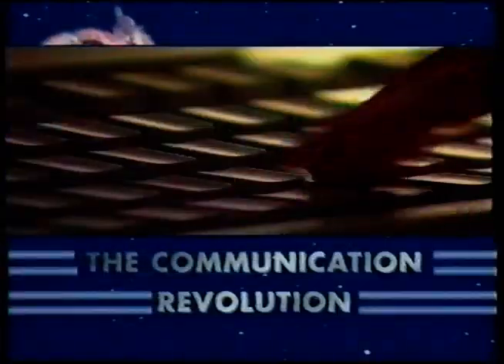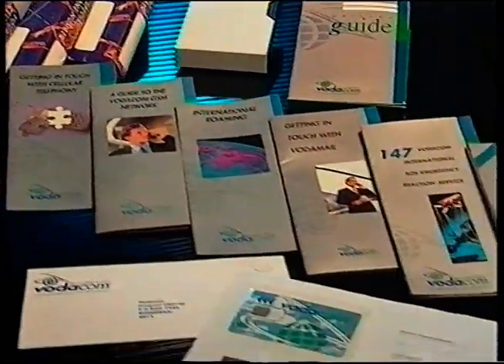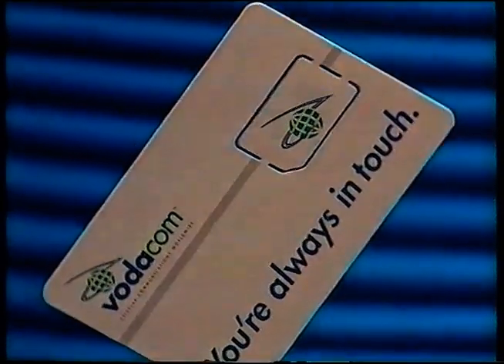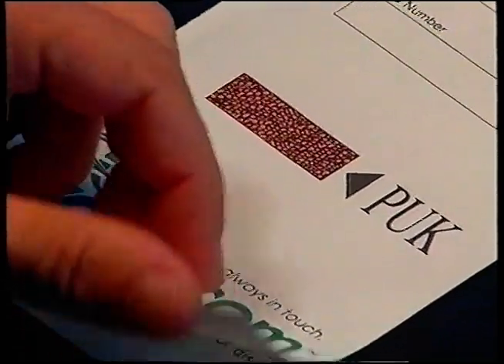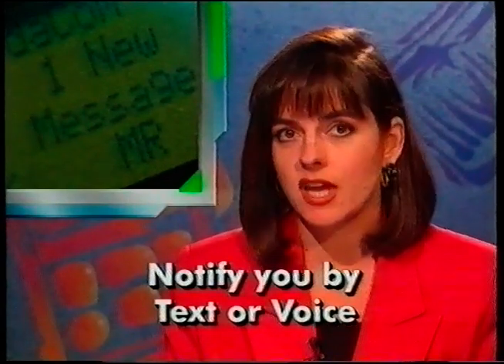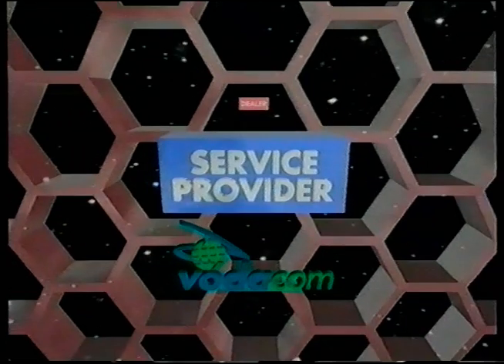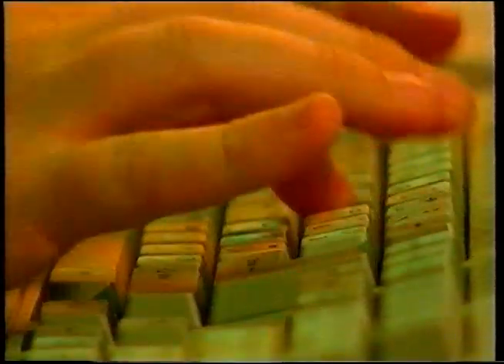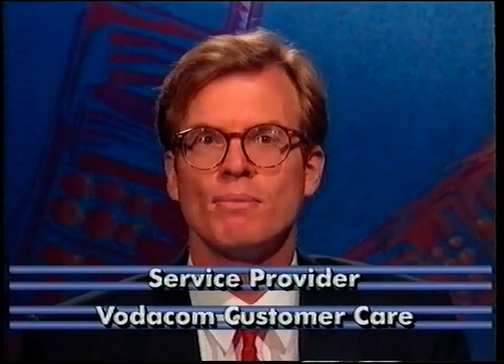Vodacom Instruction Video 1994 South Africa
This video was distributed in VHS format as part of the connector box sold to first time cellphone users in South Africa using Vodacom as their network. It had instructions on how to get connected, use a cell phone, how to use voice mail etc. Very nostalgic and now slightly funny but nonetheless entertaining too.